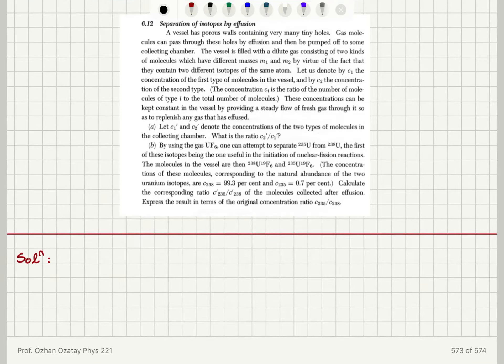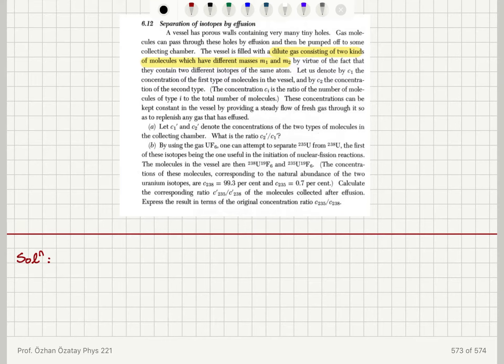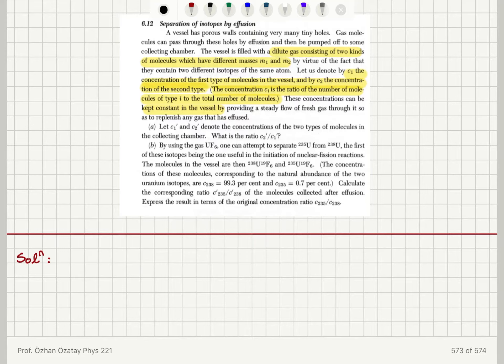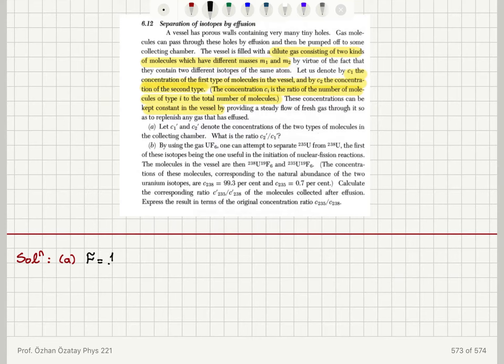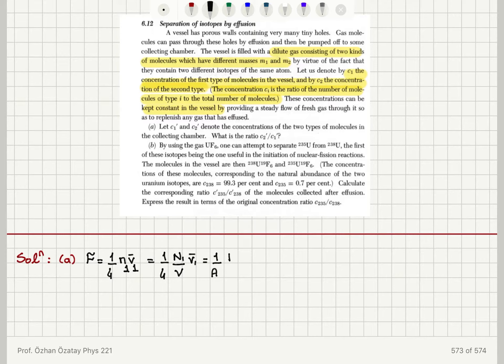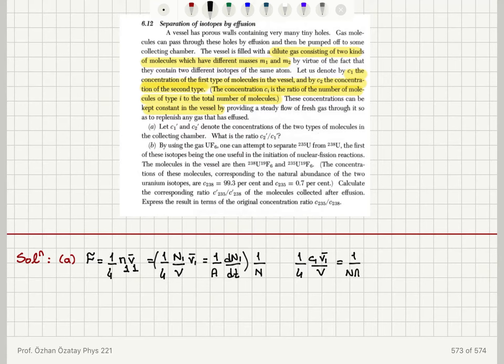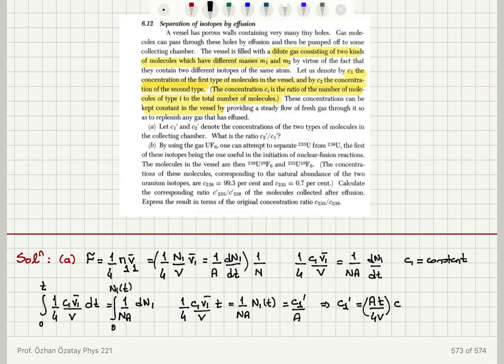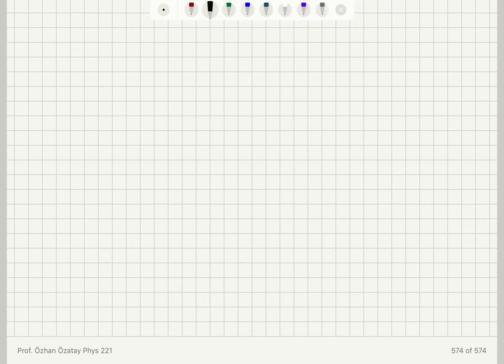6.12 Separation of isotopes by effusion